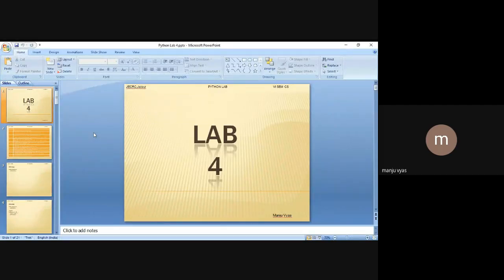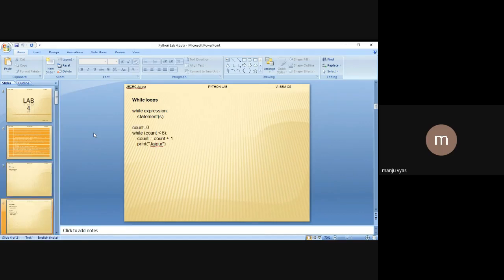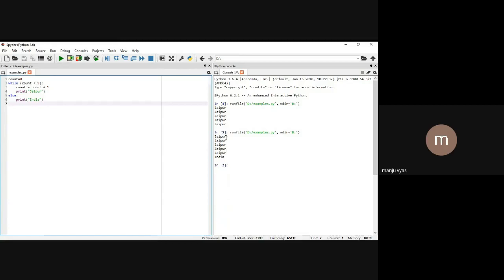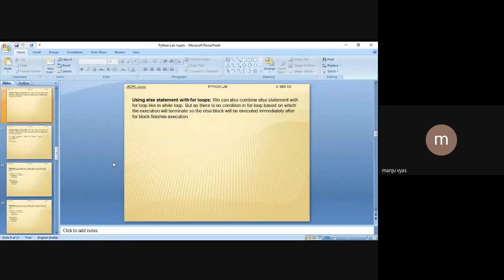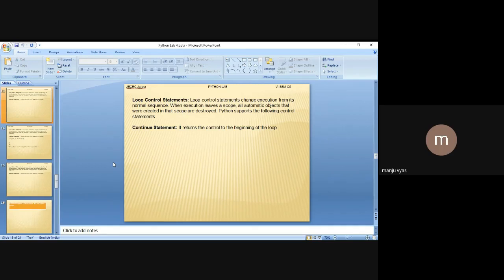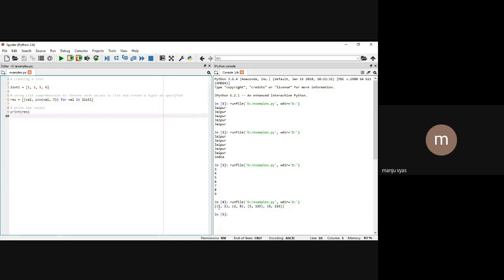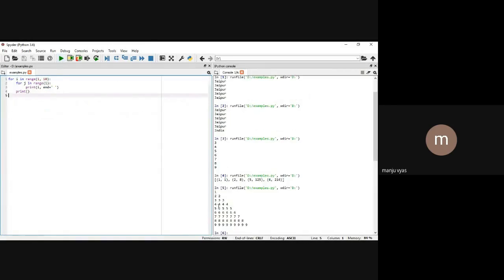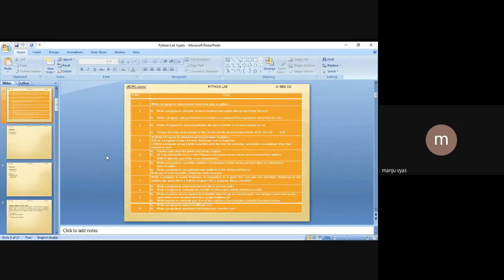Python LabExperiment 4 Lists, Tuples, For & While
Python lab